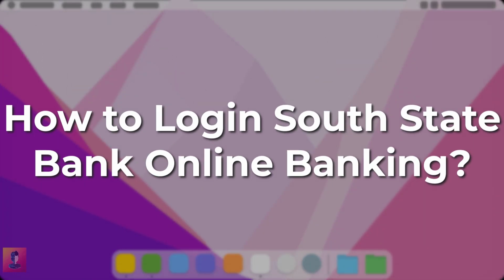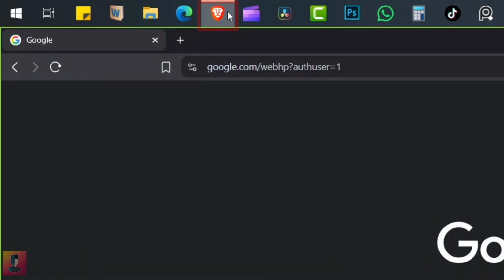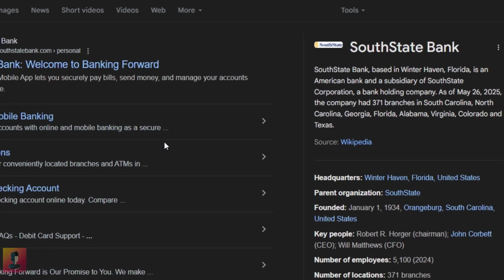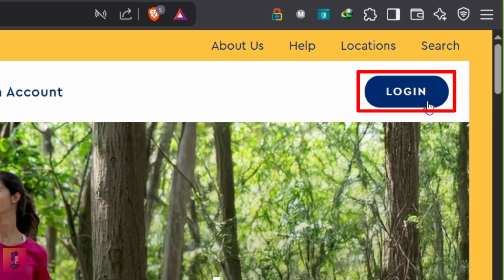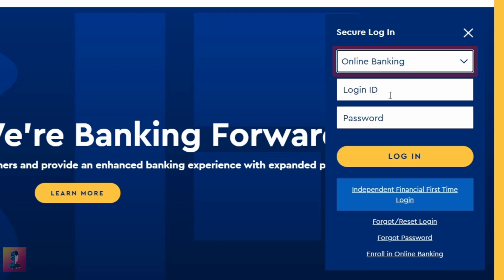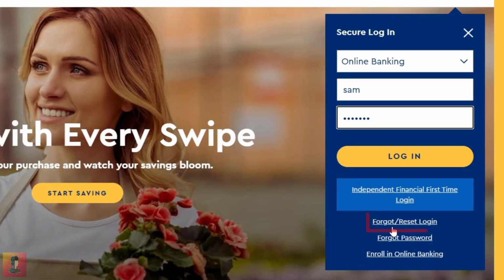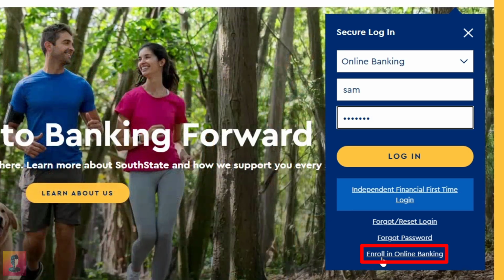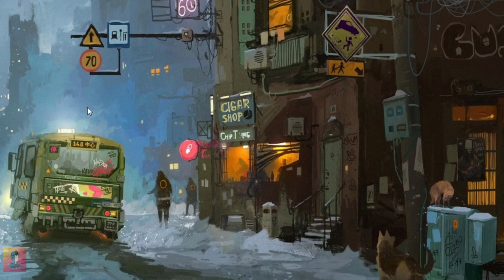How to Login South State Bank Online Banking? | Easy Login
Learn how to quickly and securely login to South State Bank Online Banking with this easy-to-follow guide. Whether you're checking your balance, managing transactions, or accessing account features, this tutorial walks you through each step clearly. Ideal for both new and returning users looking for a fast and secure online banking experience.

2. No Data Collection

3. Accuracy & No Guarantees

4. Backup & Viewer Responsibility

5. No Professional Advice

6. External Links & Safety